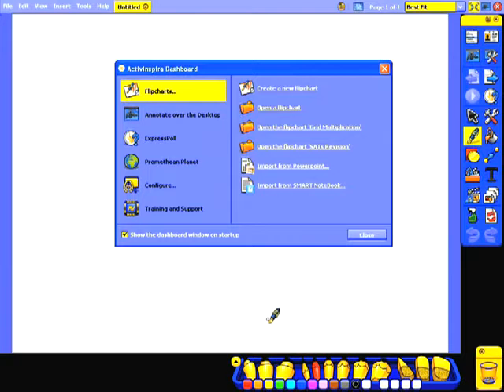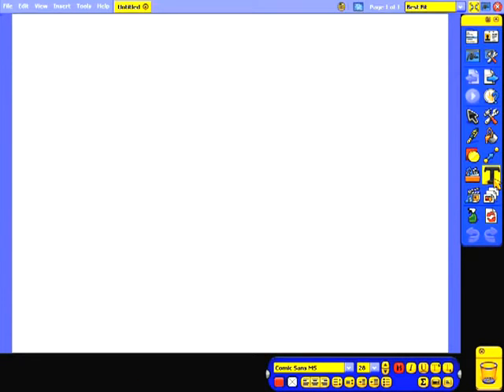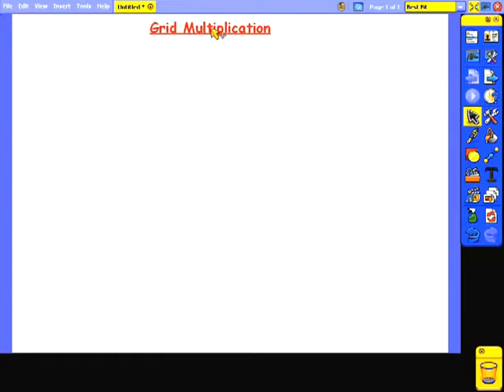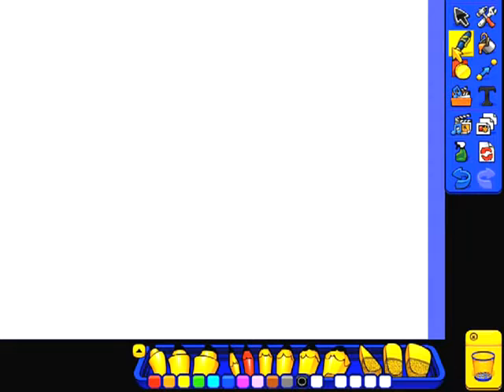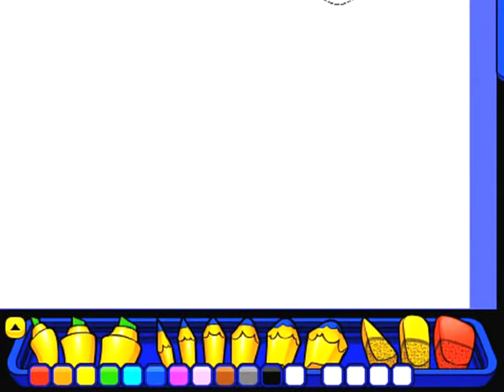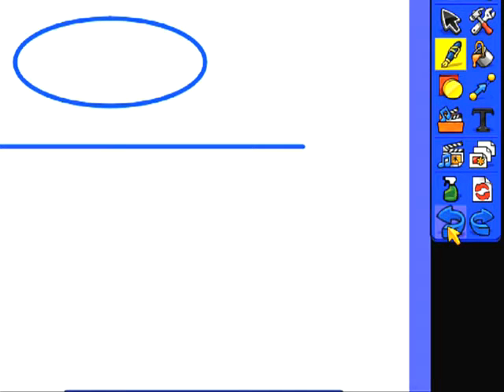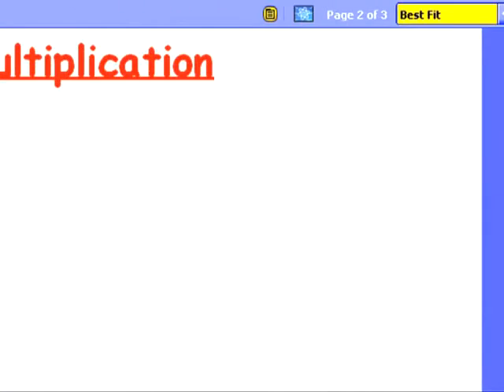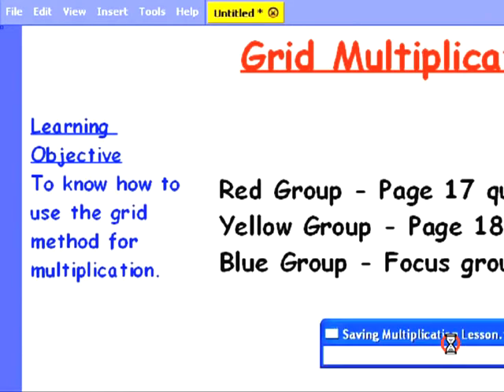017 ActivInspire A basic introduction